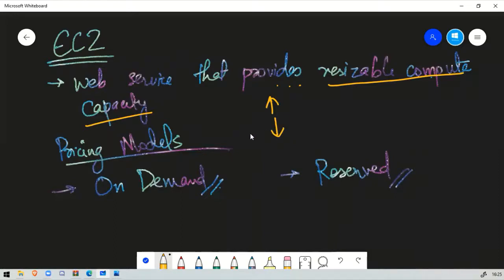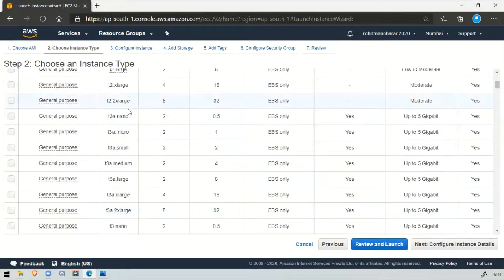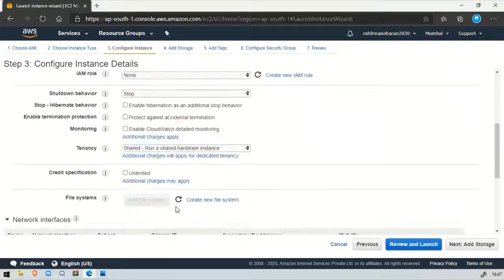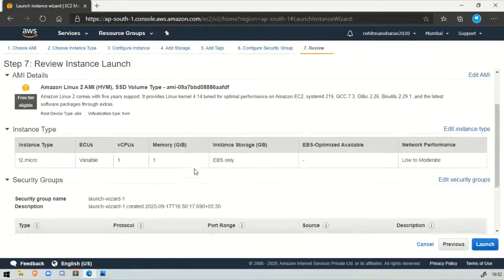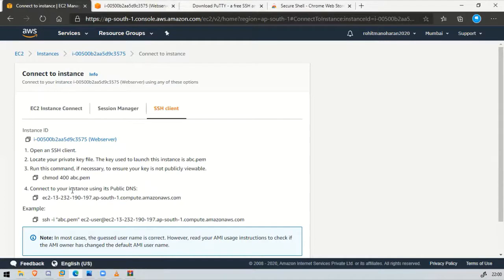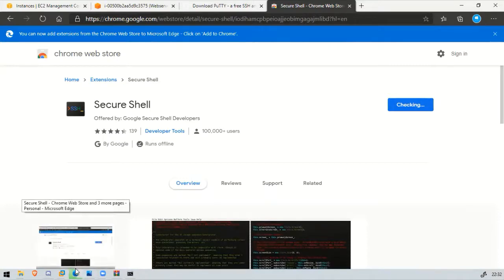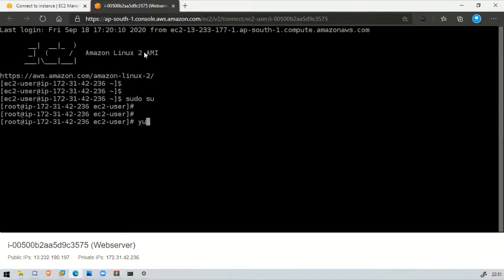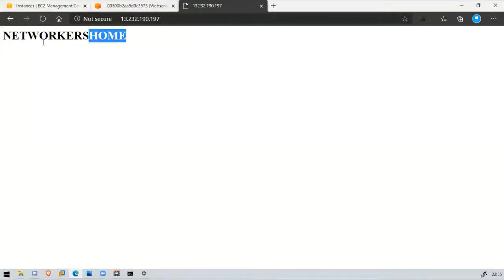EC2 - AWS Free Training Series | Day - 07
In this video, we'll explore Amazon EC2, a key service within AWS that allows you to launch and manage virtual servers in the cloud. We'll cover the basics of EC2, including instance types, pricing models, and how to scale your infrastructure efficiently. Whether you're new to cloud computing or looking to deepen your knowledge, this guide will help you understand the essentials of using EC2 for your applications.

📚 Placement Programs:
CCNA + CCNP Combo

📘 Cisco Courses:
CCNA Course 200-301

🔥 Firewall Courses:
F5 LTM v13

☁️ Cloud and Security:
AWS Associate